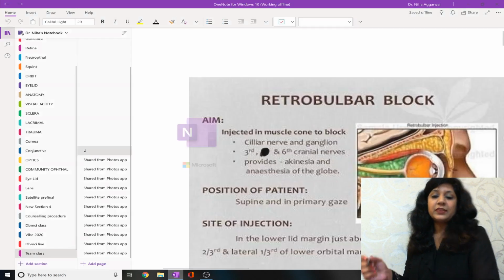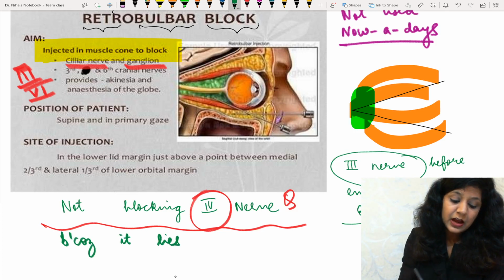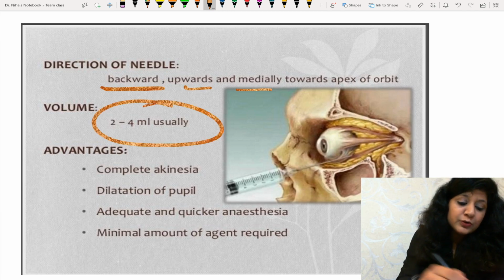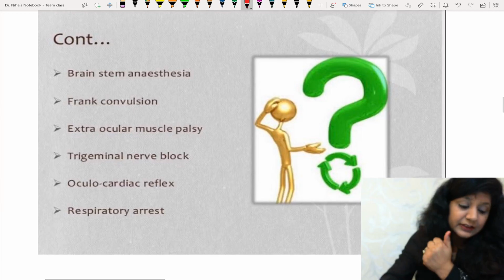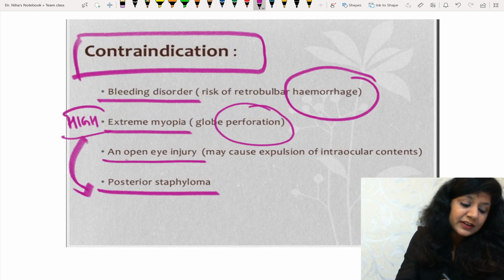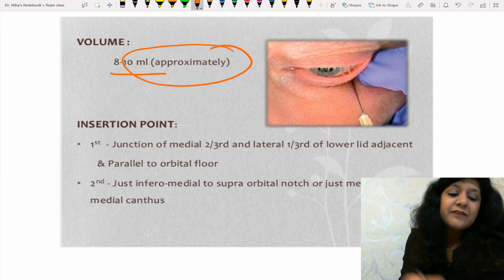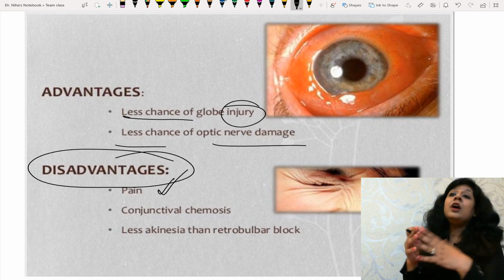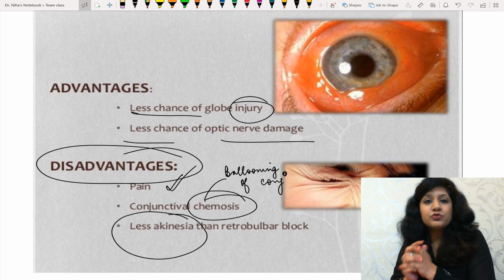Anaesthesia in Opthalmology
Anaesthesia in Opthalmology by Dr. Niha Aggarwal